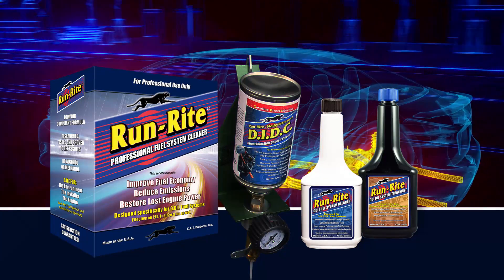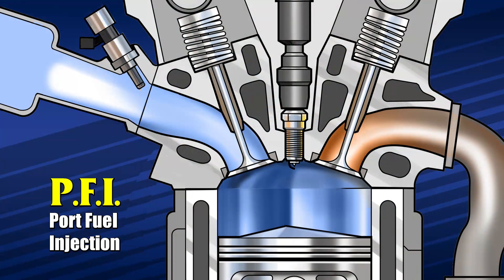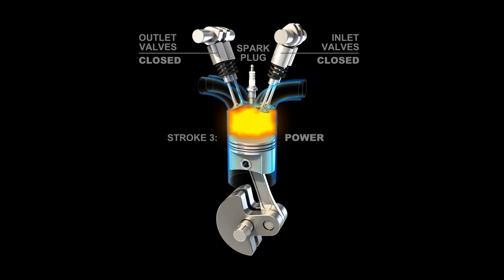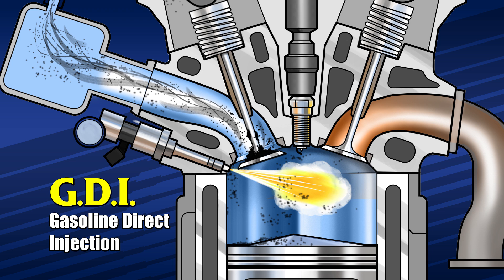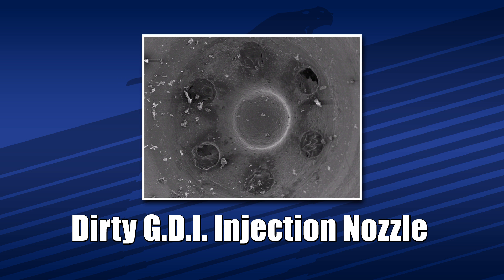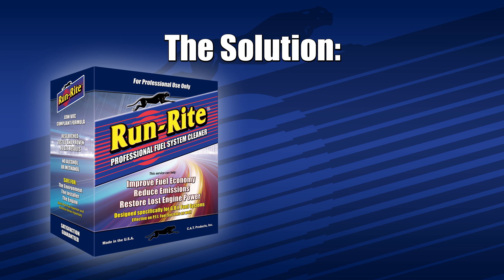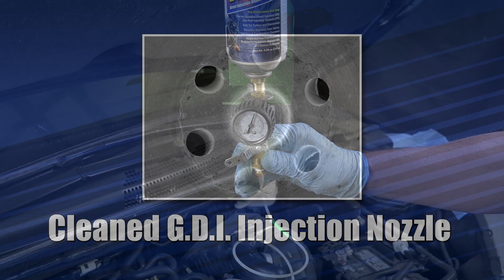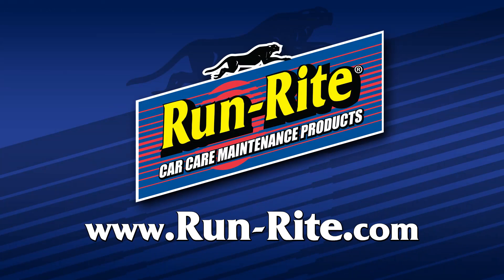Why do Gasoline Direct Injection GDI engines ESPECIALLY need regular Run-Rite Fuel System Cleaning?